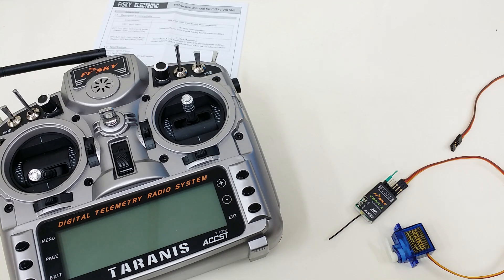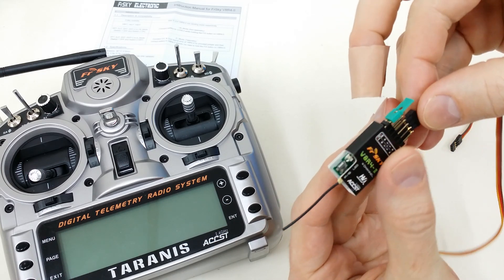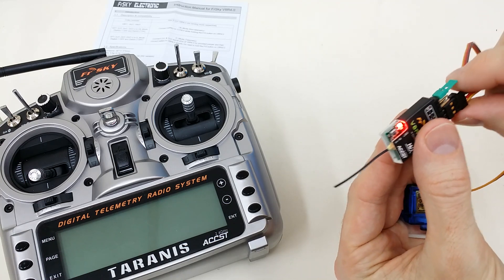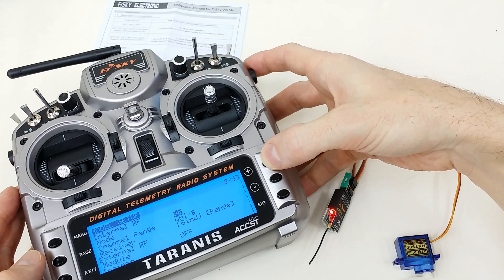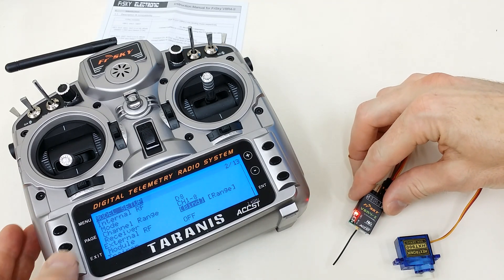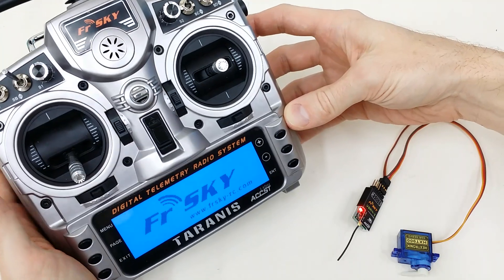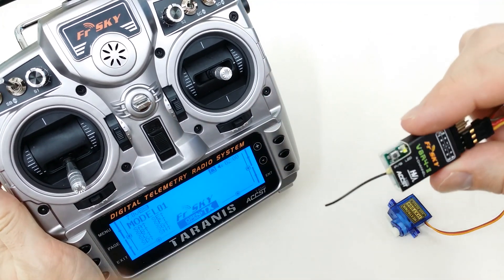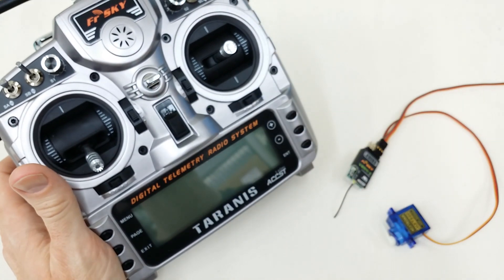How to bind FrSky V8R4-II to Taranis X9D